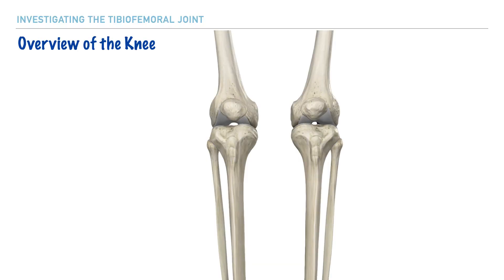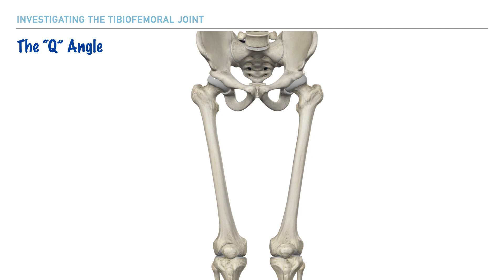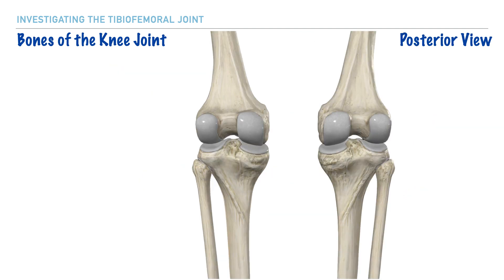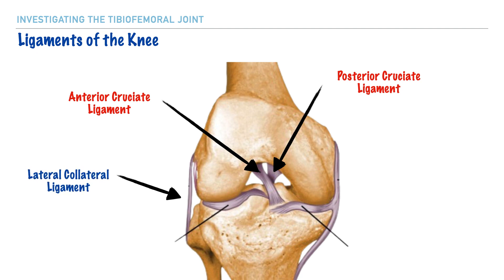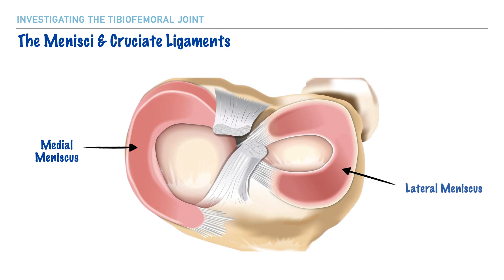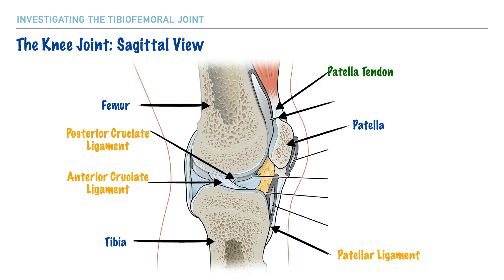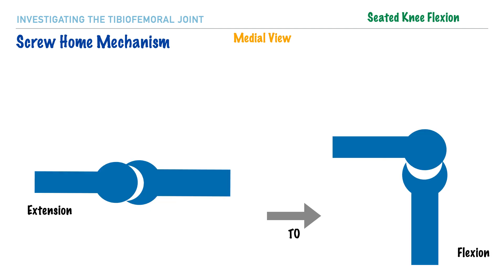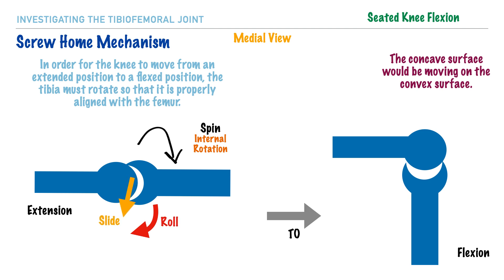Bones, Joints & Ligaments of the Knee Joint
Interested in learning about the knee joint, or what is more appropriately called the tibiofemoral joint? In this video, we'll discuss the bones of the knee, its corresponding joints, ligaments, and the associated movements.